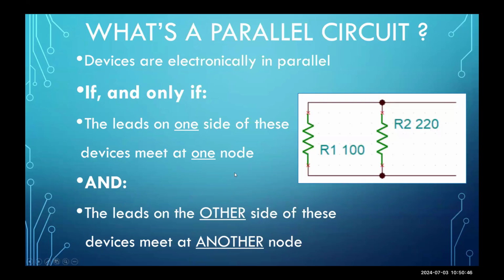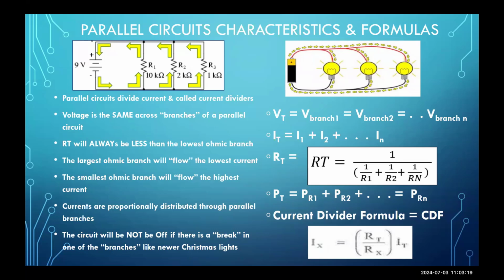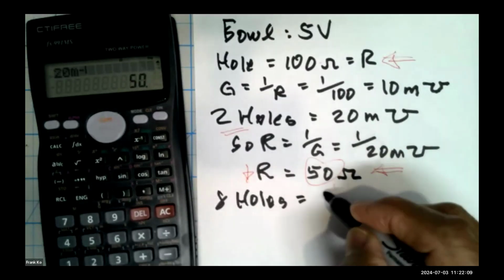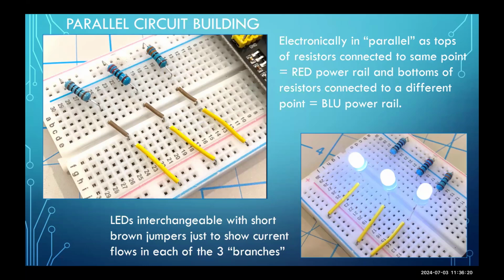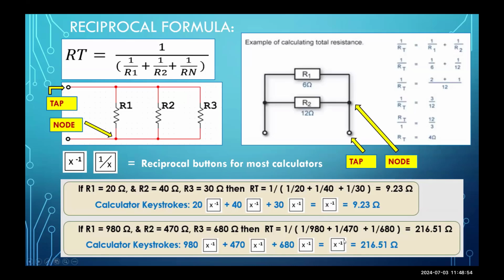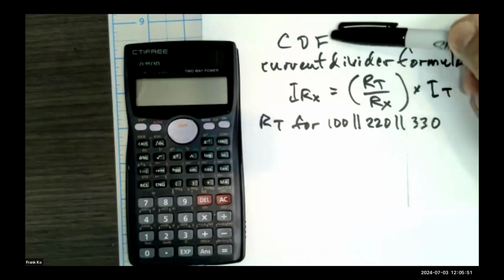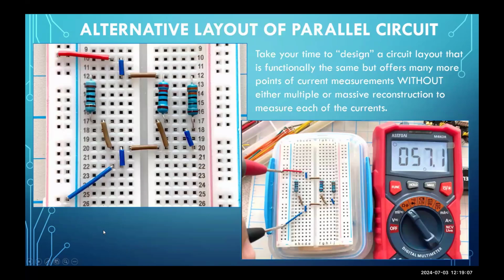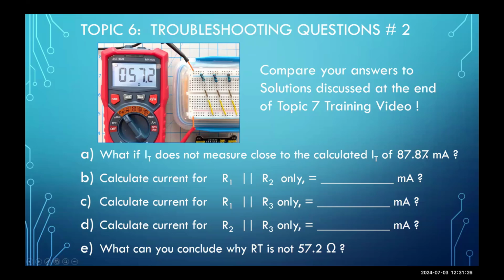Parallel Circuit Breadboard Analysis and Troubleshooting = DC Electronics Topic # 6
Greetings Friends! We begin today’s lesson with “Parallel Circuit Breadboard Analysis and Troubleshooting"  in DC Electronics Topic # 6 by the KOGUY. You will be shown numerous "troubleshooting scenarios". Note, SOLUTIONs to the Challenge Questions of Topic # 5 and the Troubleshooting Questions in Topic # 6 will be Thoroughly reviewed and explained in my Topic # 7 Training Video.

Chapters:
0:00 Parallel circuit defined, Introduction
2:48 Nodes and taps in electronics defined
3:50 "Electronically the same point" phrase defined
7:14 Parallel circuit characteristics and formulas
15:05 Electrical Units Table
18:55 Why is total resistance of parallel circuits less than the lowest ohmic branch
22:50 Calculations for total resistance of parallel circuits
31:20 Parallel or not parallel
33:05 Tips for "neat" circuit building on breadboards
40:55 Troubleshooting Questions
44:52: Breadboard troubleshooting video clip
46:33 Calculate parallel total resistance with calculator using 'reciprocal formula'
57:30 Current Divider Formula, CDF
1:03:55 Calculate branch currents using CDF, current divider formula
1:08:05 Let's Measure Breadboard VIR, voltage, current, resistance
1:10:40 Measuring currents on breadboards
1:16:14 Review Questions for Understanding Parallel Circuits
1:16: 53 Building alternative parallel circuit layout on breadboard
1:19:35 Troubleshooting voltage, current, resistance measures of alternative parallel circuit
1:26:00 Parallel circuit characteristics reviewed and confirmed

Our primary focus in my videos is on “hands-on” training, Why? Because You learn BEST by doing the experiments with your own hands!

The cost is the same to you but the 'Affiliate Link' allows Amazon a very small monetary support for this YouTube Channel for producing more videos useful to beginning electrical engineering students:

Equipment  Recommended for Best Value:
optional DC Power Supply for Breadboard, 3 pack